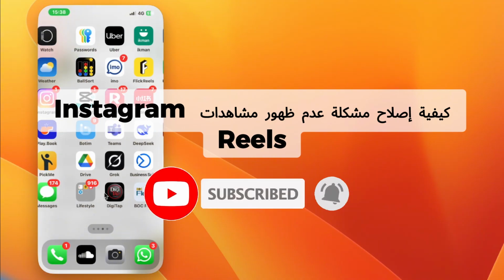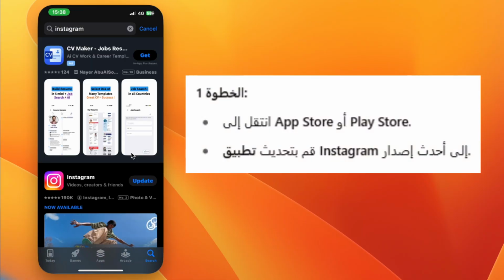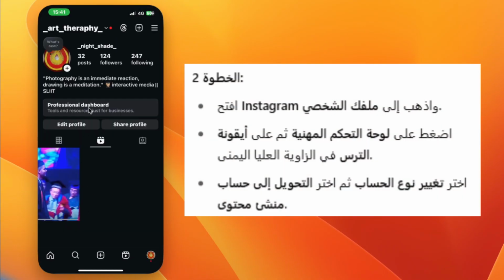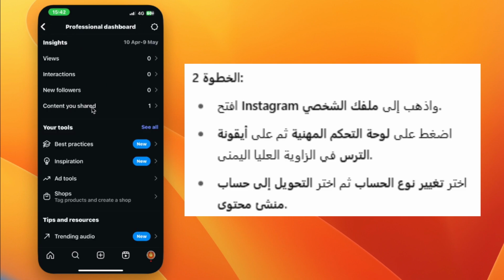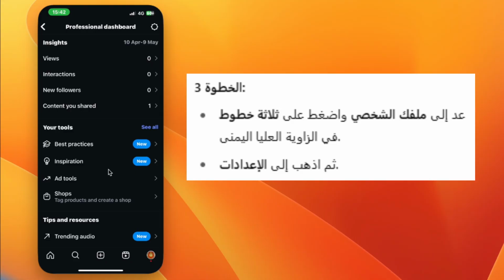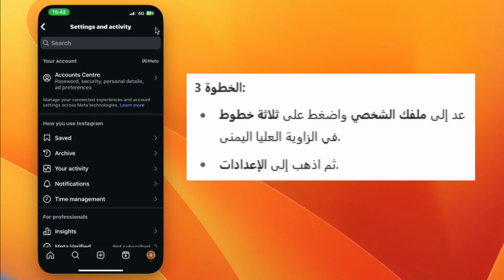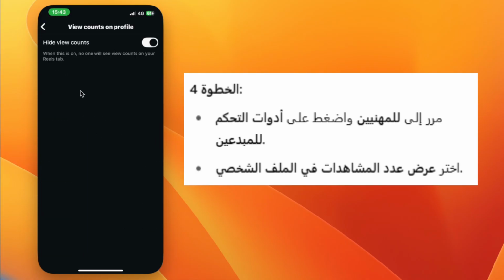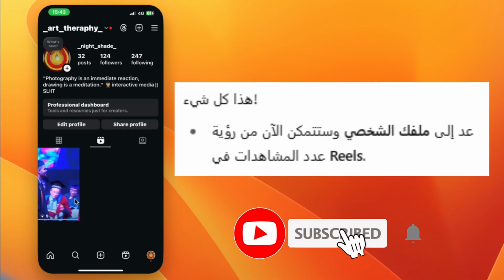كيفية إصلاح مشكلة عدم ظهور مشاهدات ريلز إنستغرام 2025 — حل سريع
-هل تواجه مشكلة في عدم ظهور عدد مشاهدات الريلز على إنستغرام في عام 2025؟
في هذا الدليل السريع، سأرشدك عبر **5 خطوات بسيطة** لحل المشكلة وضمان عرض عدد المشاهدات مرة أخرى.

✅ ما ستتعلمه في هذا الفيديو:
– كيفية تحديث تطبيق إنستغرام إلى أحدث إصدار
– كيفية التبديل إلى حساب "منشئ محتوى"
– مكان تفعيل عرض عدد المشاهدات في إعدادات الملف الشخصي
– كيفية إيقاف خيار "إخفاء عدد المشاهدات"

📱 يعمل على أجهزة iPhone وAndroid
⚡ سريع، بدون الحاجة إلى تطبيقات خارجية

👍 اضغط على "أعجبني" إذا ساعدك هذا الفيديو
💬 اترك تعليقًا إذا لم تنجح الخطوات معك — سأحاول مساعدتك!